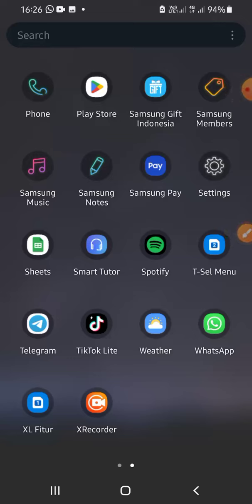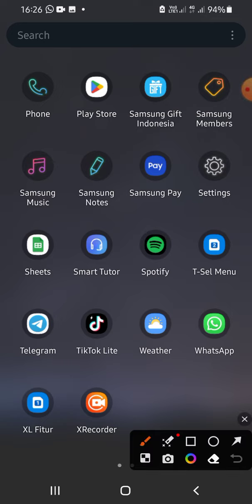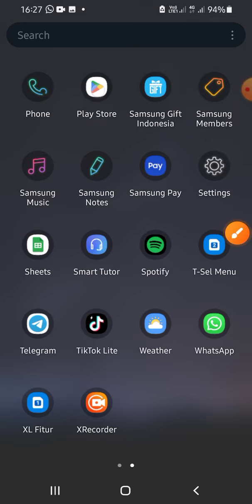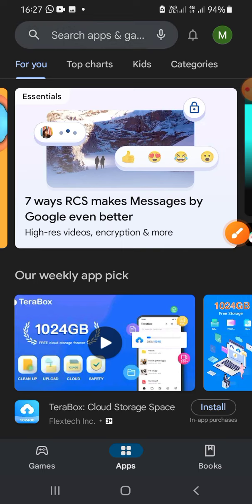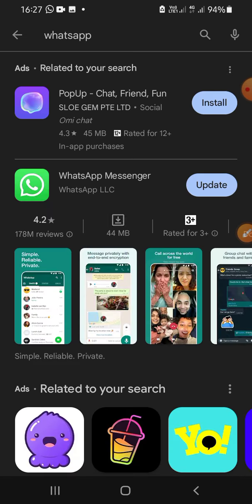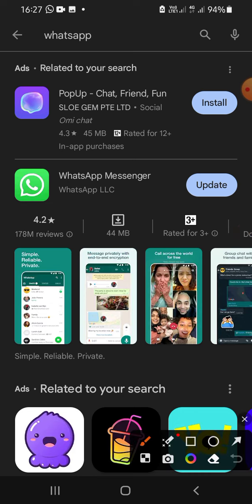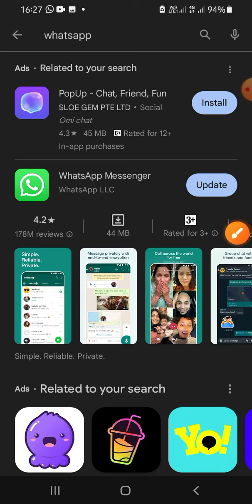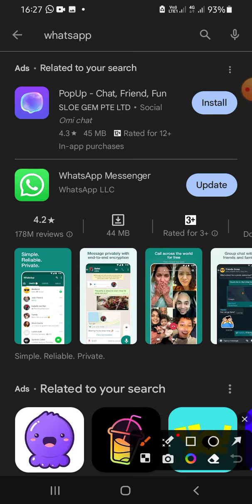How to install Whatsapp on Android | Android Mobile Phone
Wanna get WhatsApp on your Android Phone? You've come to the right place! In this tutorial, we'll figure out how we can install WhatsApp on Android Phone.